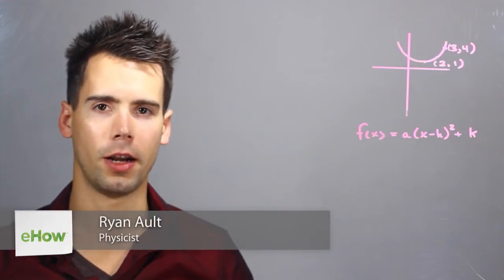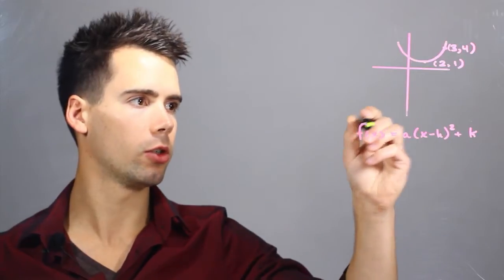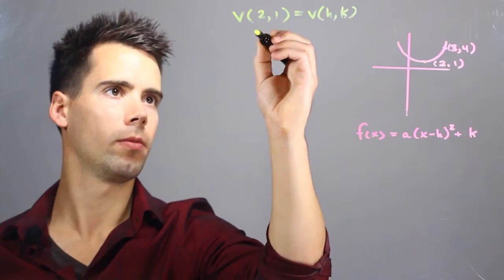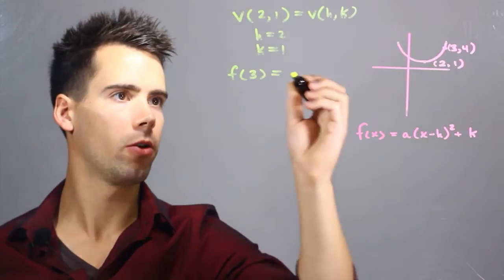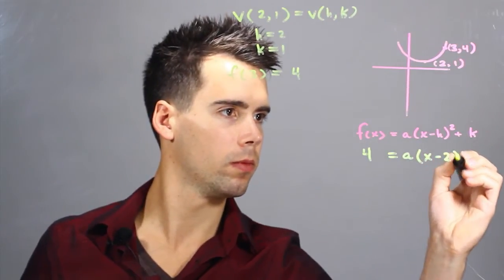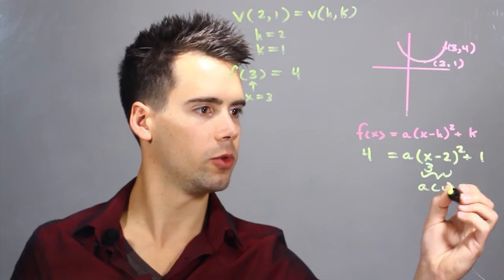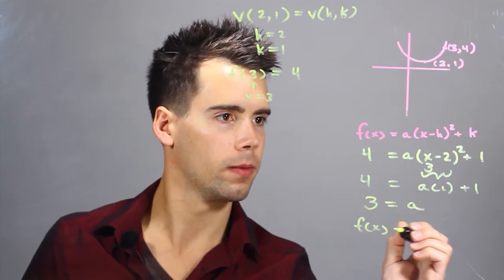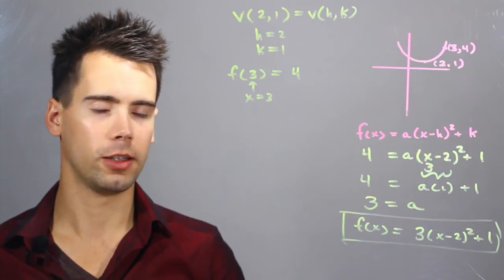How to Find Quadratic Functions From a Graph Not Crossing the X Axis : Solving Math Problems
Finding quadratic functions from a graph that does not cross the X axis will require you to take a closer look at the parabola. Find the quadratic functions from a graph that does not cross the X axis with help from an experienced math professional in this free video clip.